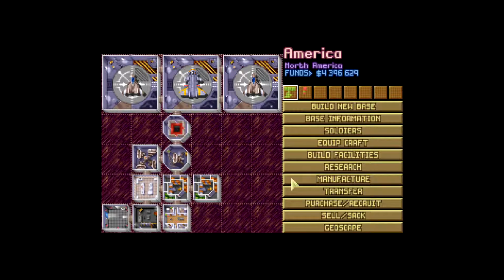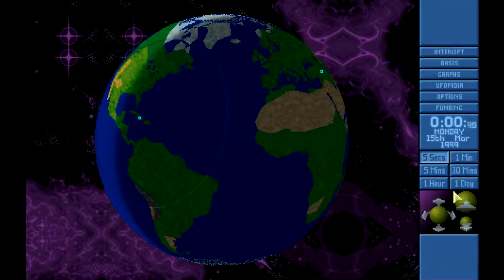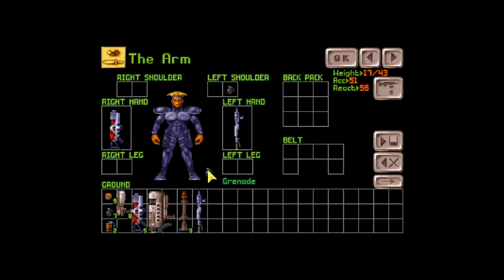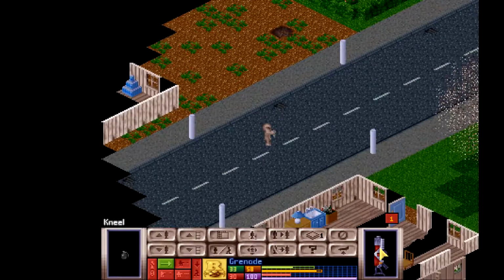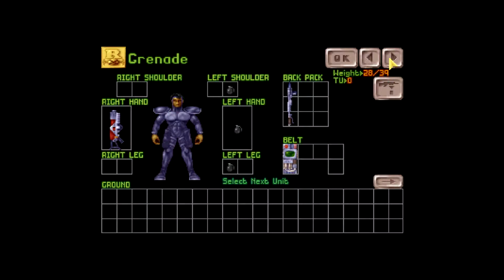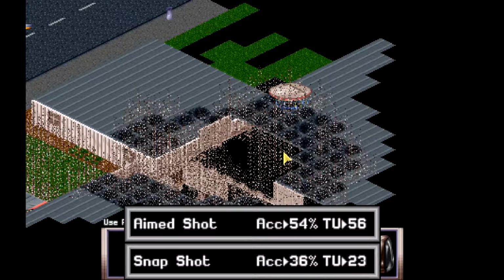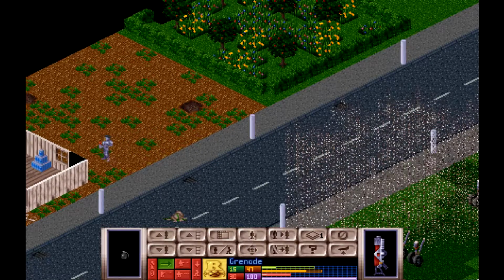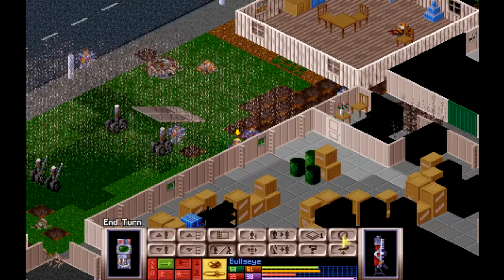UFO: Enemy Unknown (OpenXcom) - Terror In Novosibirsk! - Part 4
Hello and welcome to my UFO: Enemy Unknown series. I am playing it with the OpenXcom remake.

Today we are doing some base management and we also start a terror mission in Novosibirsk! Hope this one goes well...